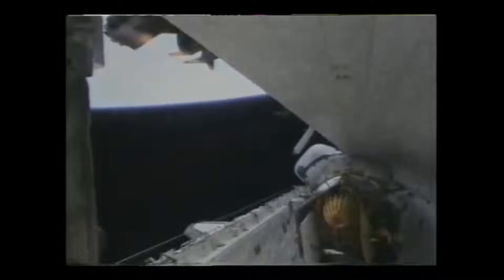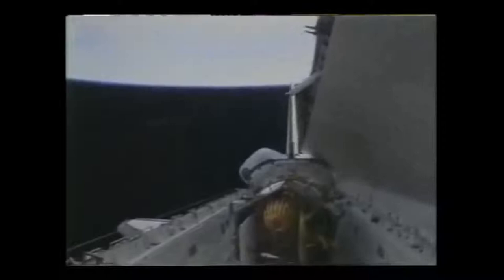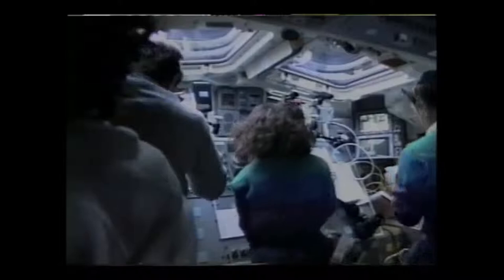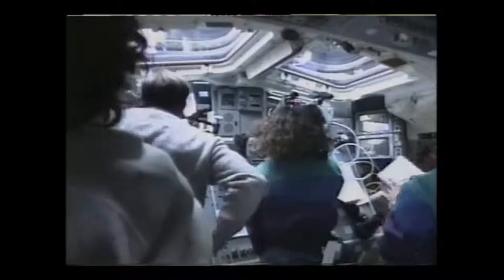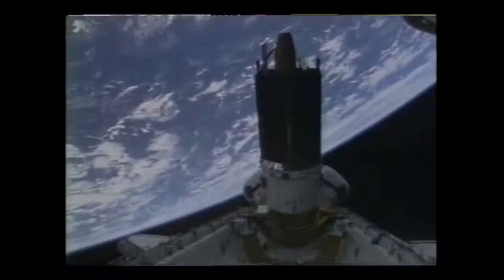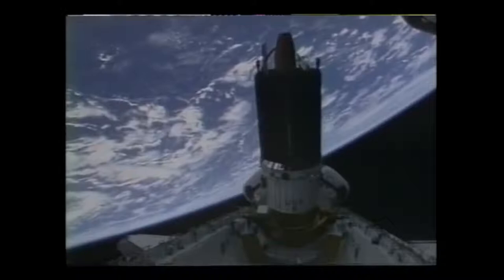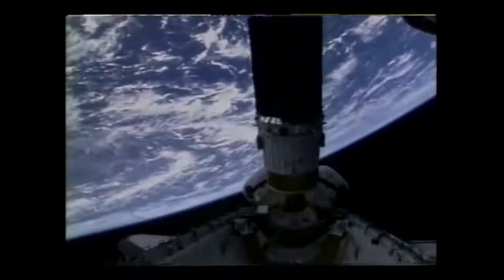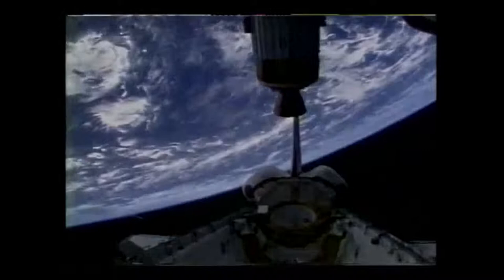Space Shuttle Discovery STS-70 Flight: Day 1 (enhanced UFO segment)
The first day of the STS-70 flight of the Space Shuttle Discovery is contained on this video. This mission highlights the deploy of NASA's communications satellite, the sixth and last such satellite to be deployed from a space shuttle. The STS-70 crew consists of Commander Tom Henricks, Pilot Kevin Kregel, and Mission Specialists Don Thomas, Nancy Currie, and Mary Ellen Weber.